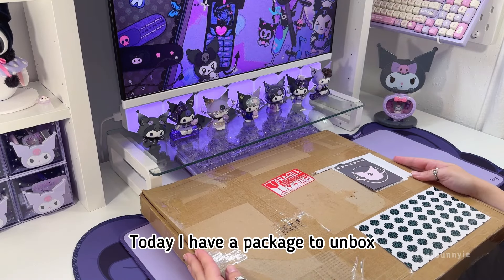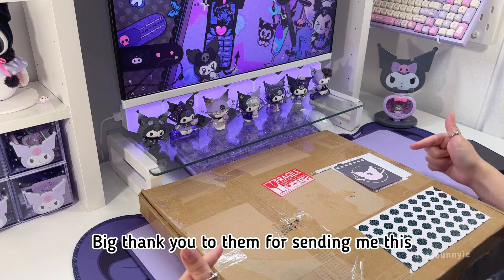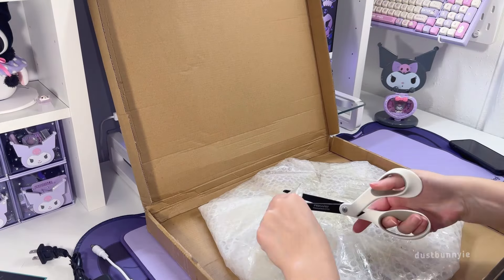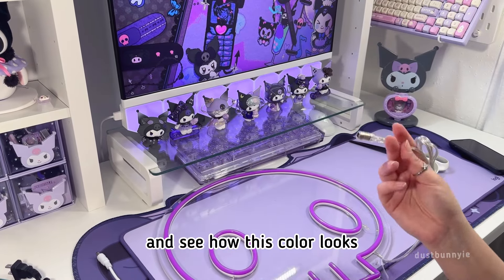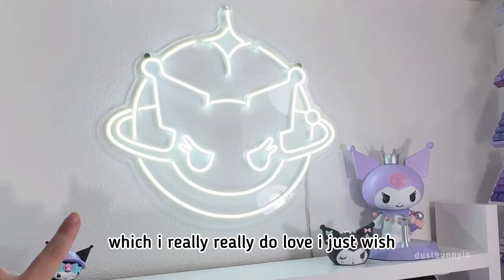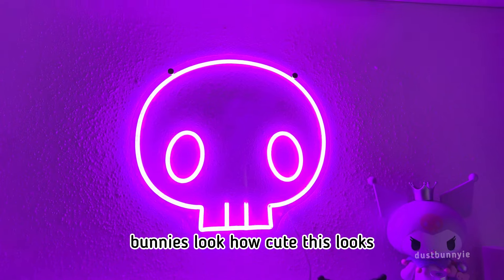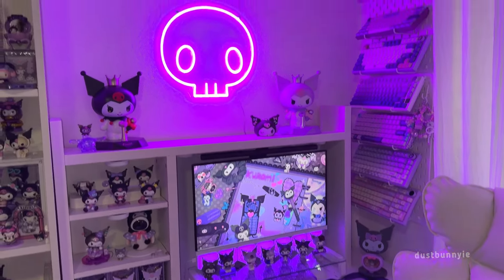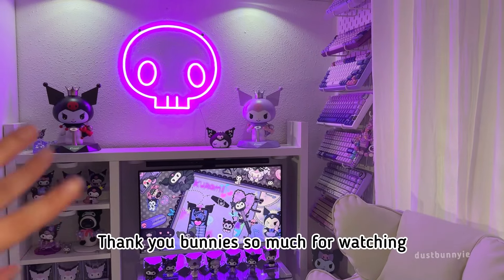bringing Toca Boca to Life with my 💜 Kuromi neon sign 💜from @neonip.official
hi bunnyies,

My dreams have finally come true! I now have a custom neon sign that feels like it's straight out of TOCA WORLD! The instant I laid eyes on it, I knew it belonged in my space. Teaming up with @neonip.official to bring it to life was an incredible journey. I hope you adore it as much as I do! Huge thanks to @neonip.official for making this dream a reality! 💫✨

🐰 DUSTBUNNYIE 🐰

if you come across my content posted by someone other than me, kindly tag me. thank you so much! ❤️